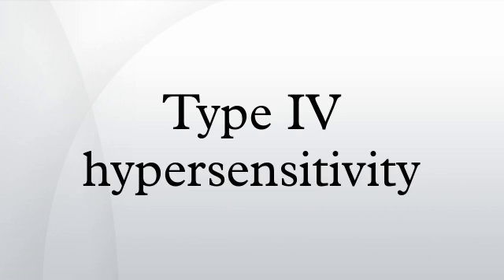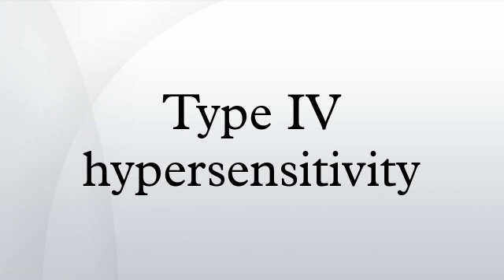Type IV hypersensitivity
Type 4 hypersensitivity is often called delayed type hypersensitivity as the reaction takes two to three days to develop. Unlike the other types, it is not antibody mediated but rather is a type of cell-mediated response.
CD4+ helper T cells recognize antigen in a complex with Class 2 major histocompatibility complex. The antigen-presenting cells in this case are macrophages that secrete IL-12, which stimulates the proliferation of further CD4+ Th1 cells. CD4+ T cells secrete IL-2 and interferon gamma, further inducing the release of other Th1 cytokines, thus mediating the immune response. Activated CD8+ T cells destroy target cells on contact, whereas activated macrophages produce hydrolytic enzymes and, on presentation with certain intracellular pathogens, transform into multinucleated giant cells.